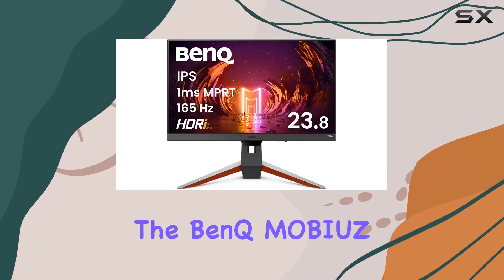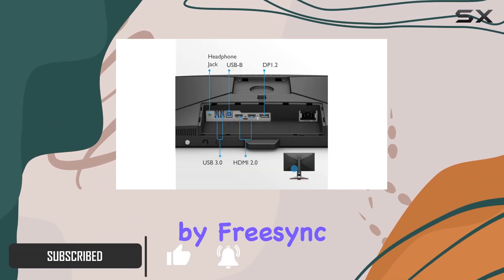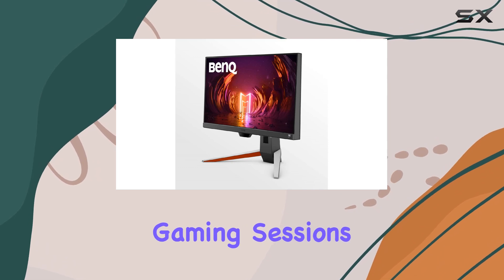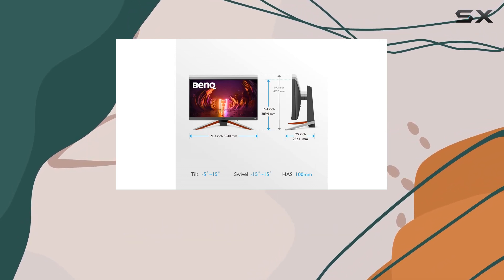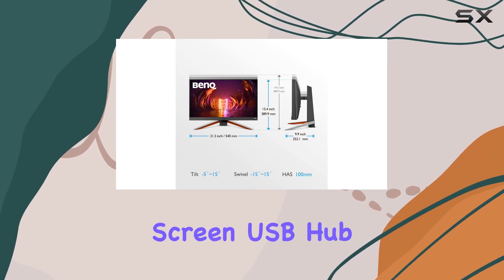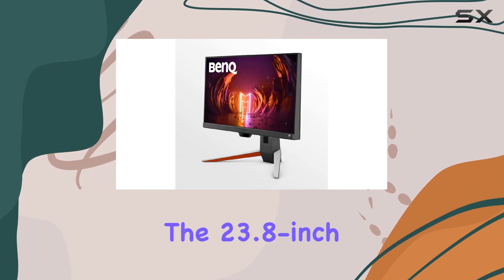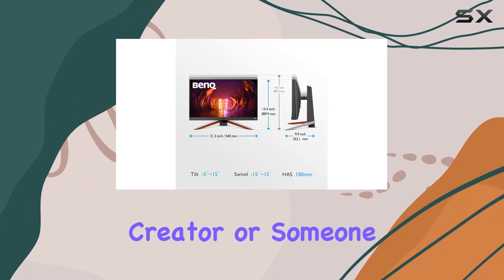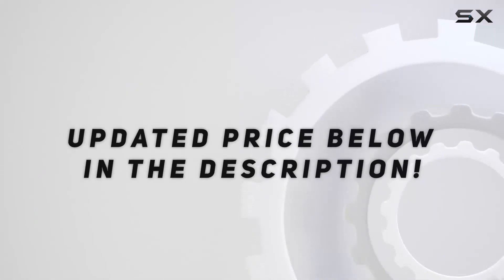BenQ MOBIUZ EX240 Gaming Monitor Review: Unleashing 165Hz FHD Gaming!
0:00 Intro
0:06 Review

Things that we mentioned in this video:
BenQ MOBIUZ EX240 Gaming : B0B3FVVL34